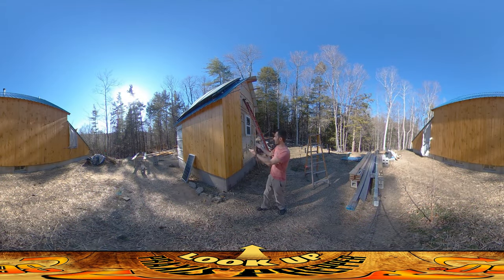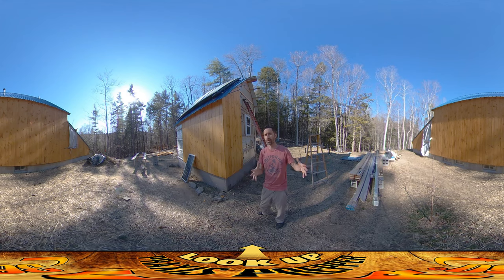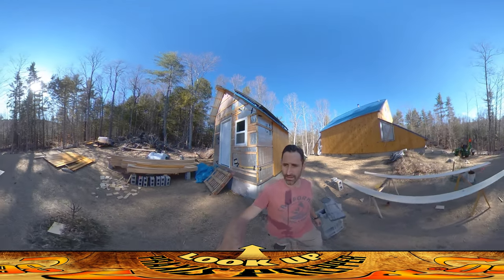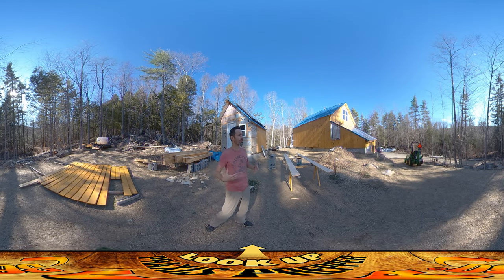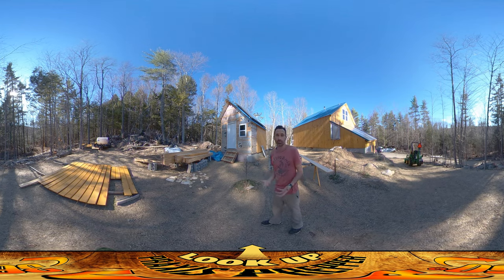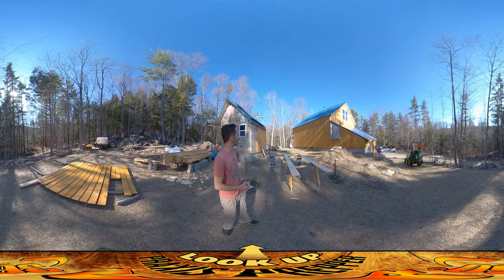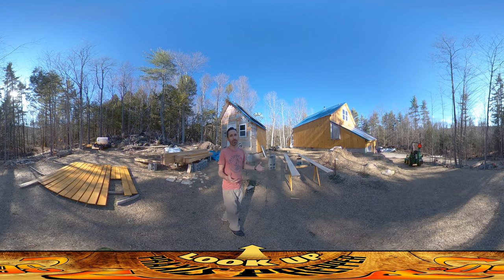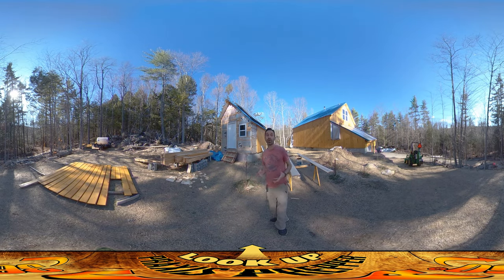Homestead Building - More Exterior Wall Sheathing for Mini House Summer Project Plans